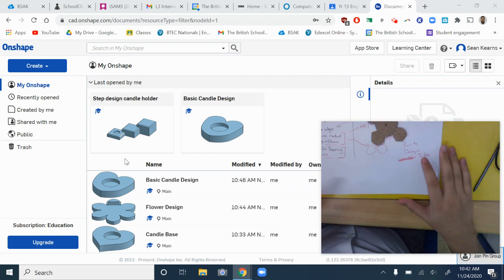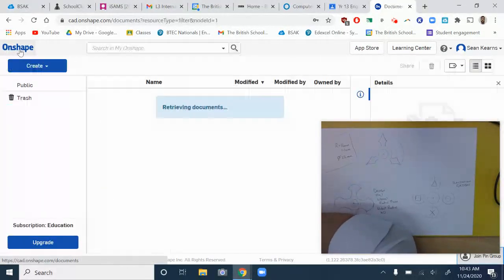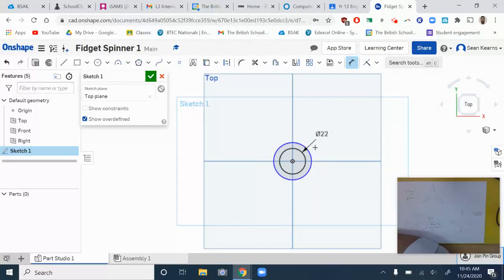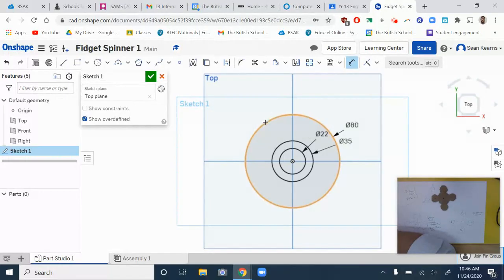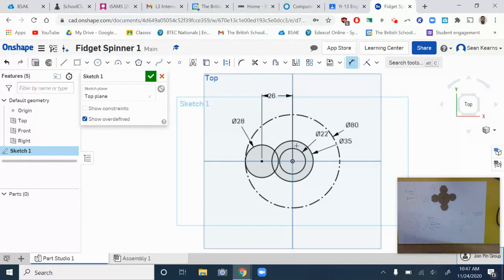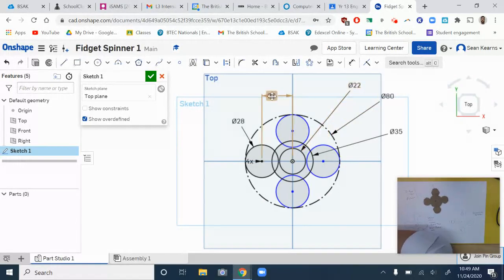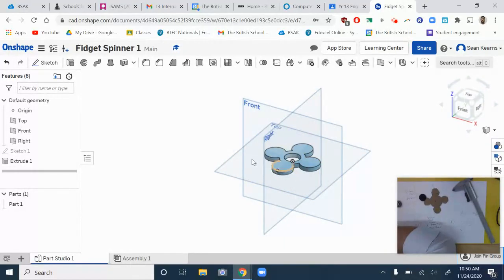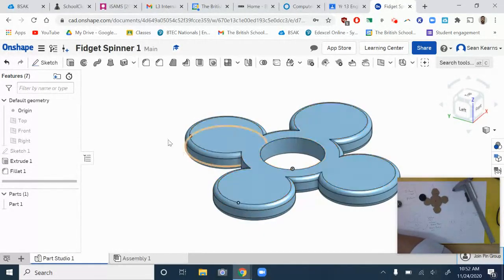Preparing for CAD Design (Onshape Fidget Spinner Design 1)